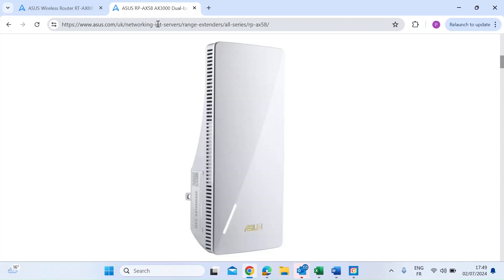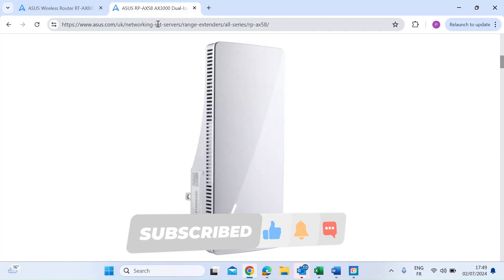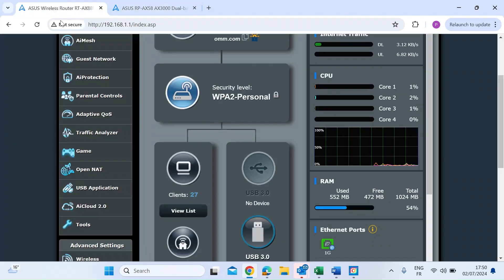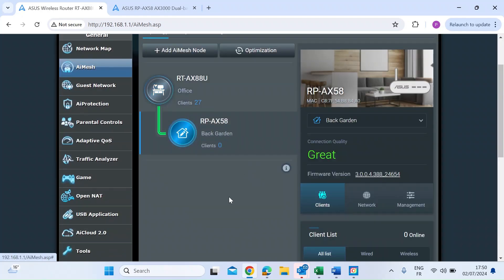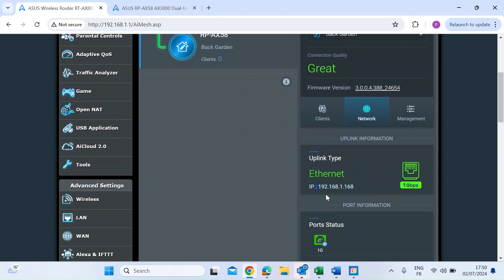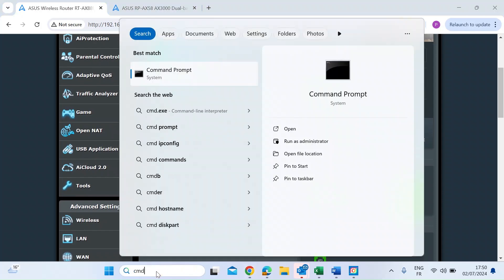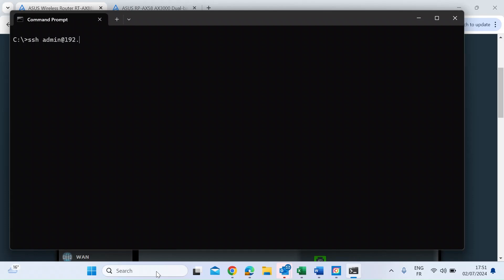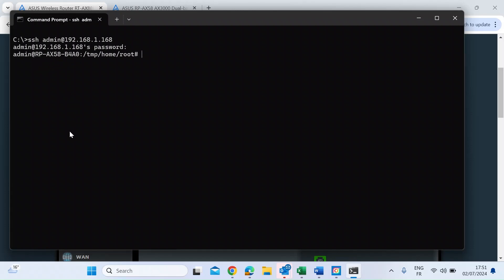How to SSH into an ASUS RP-AX58 Mesh Node | WiFi Extender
How to SSH into an ASUS RP-AX58 AiMesh Node / WiFi extender.

AiMesh connects multiple compatible ASUS routers to create a whole-home mesh WiFi network. The flexible and scalable technology lets you mix different AiMesh-compatible routers, and add new ones at any time to improve coverage. All devices in an AiMesh network enjoy access to all the features of the main router, including gaming features, AiProtection commercial-grade security and more. Most ASUS routers already support AiMesh.